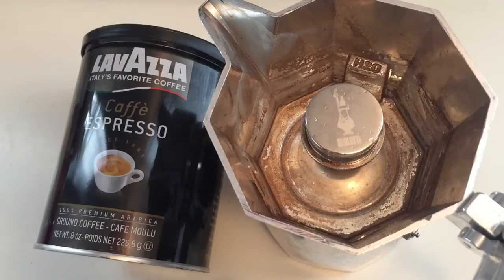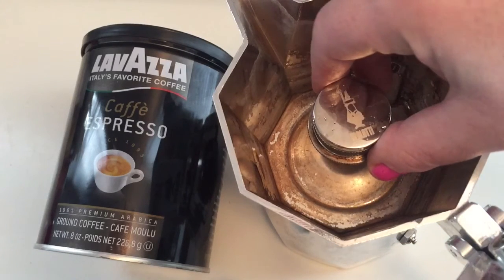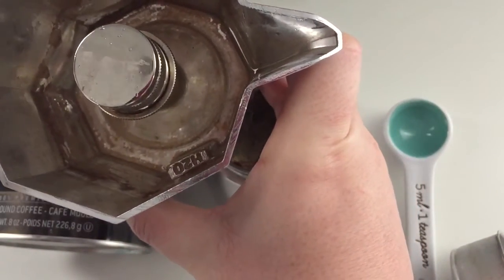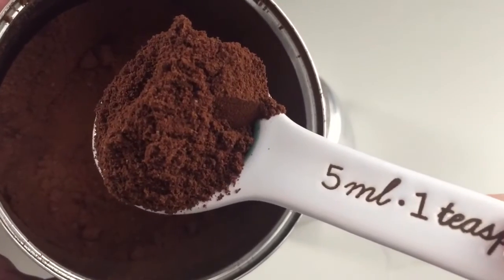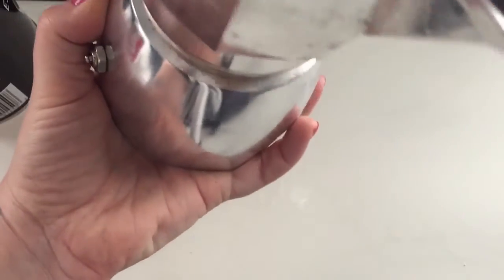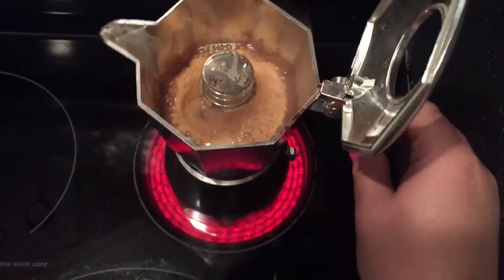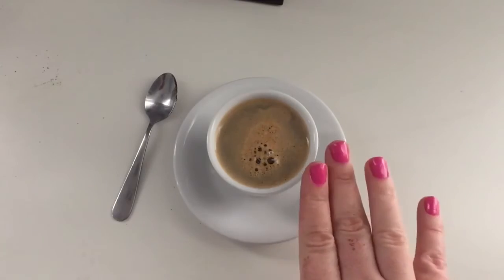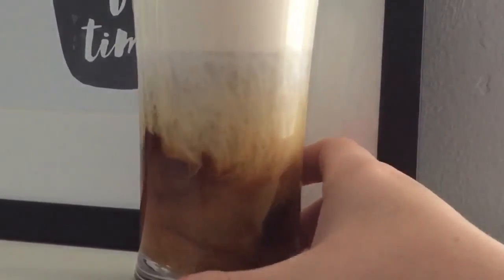Bialetti Brikka Tutorial + Perfect Espresso and Iced Cappuccino